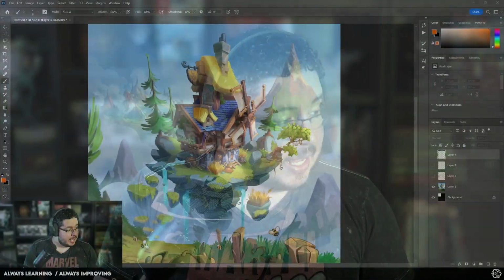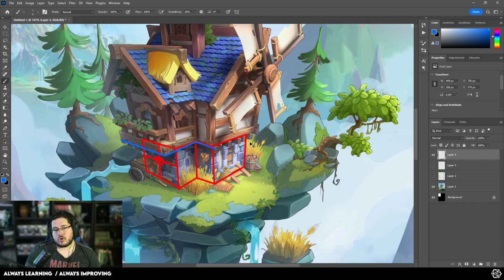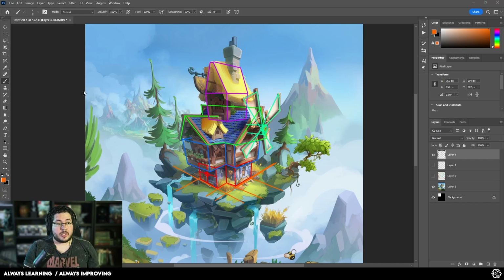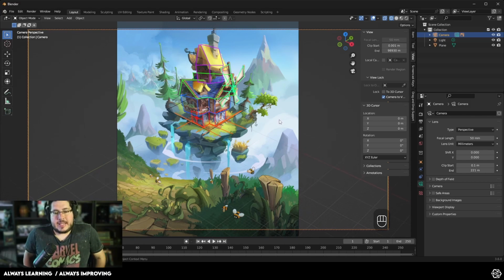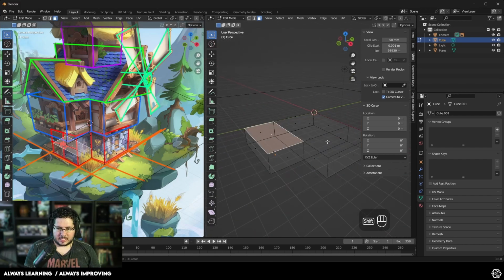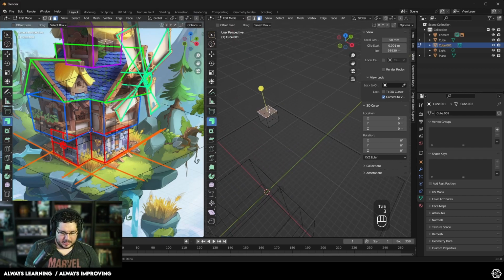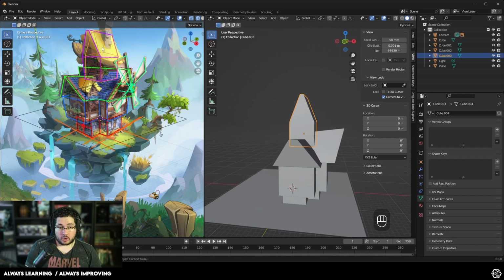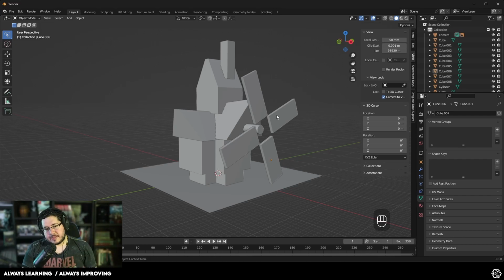Blender Camera Match for Difficult Concepts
🔗 OFFICIAL LINKS 🔗